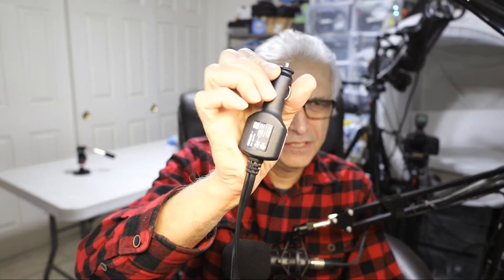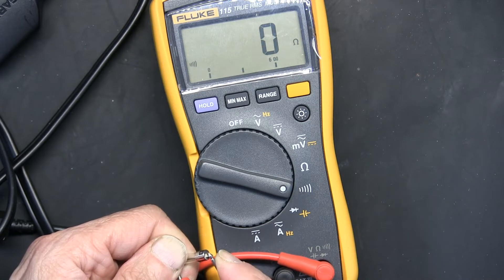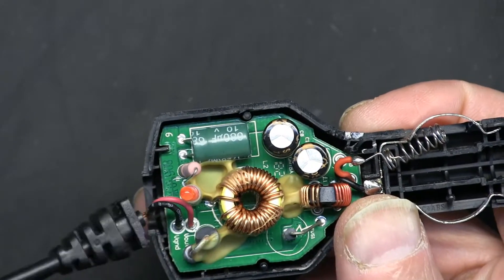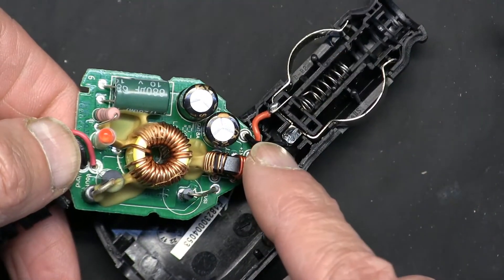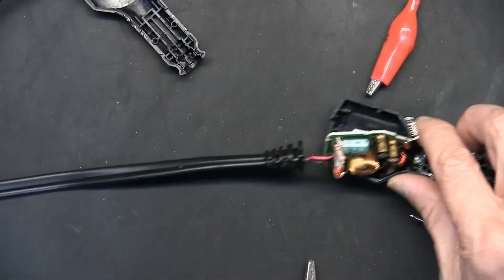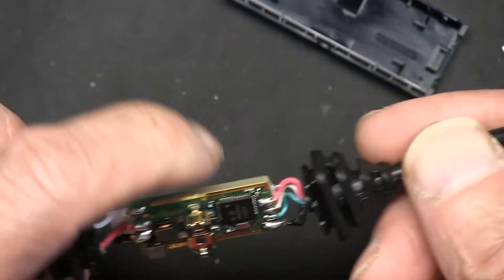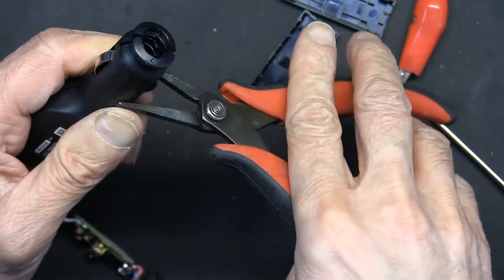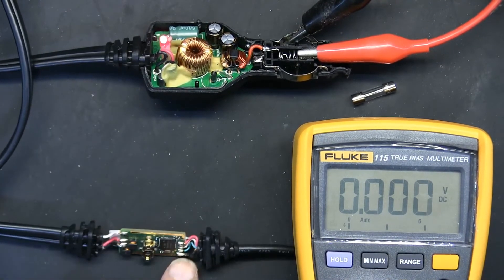Diagnostics, Fuse Check and Repair of Garmin GTM Traffic Receiver For GTM60 GTM36 GTM35 GTM26 GTM25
Works for most Garmin Traffic Cables.